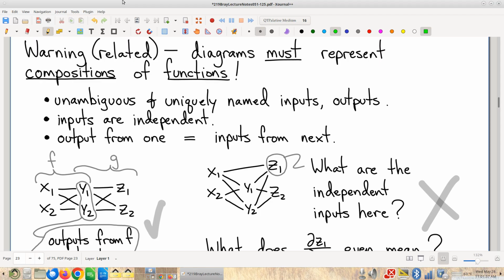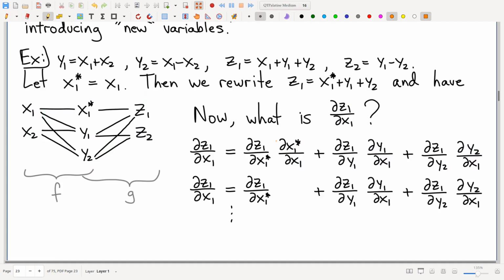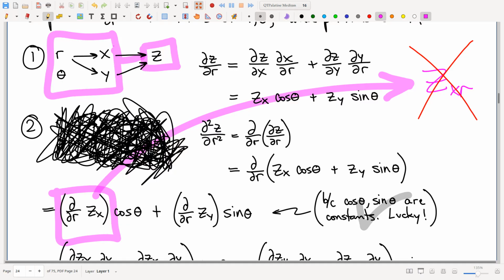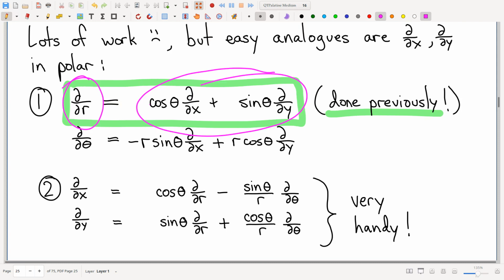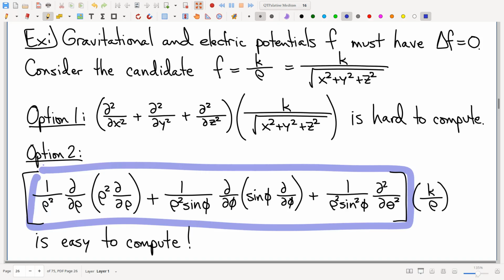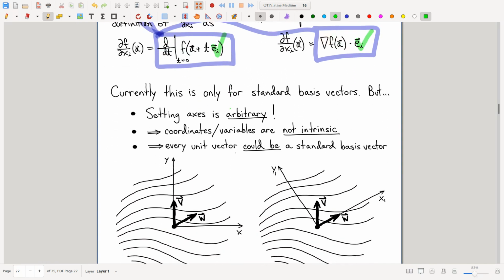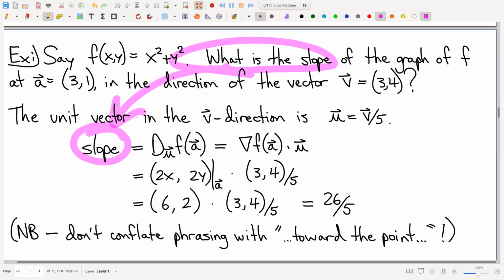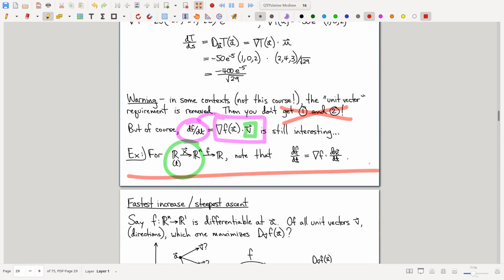2025 05 28 Math219 01